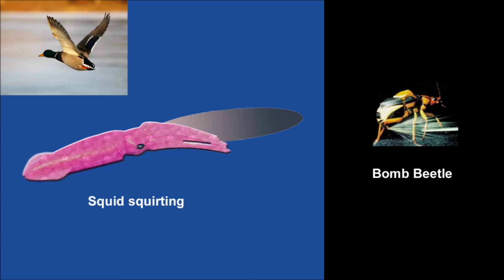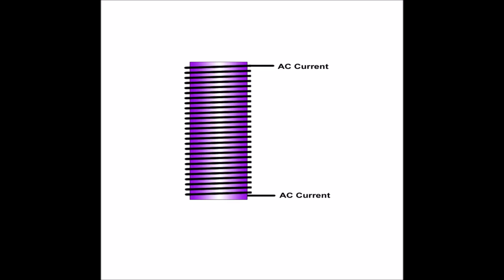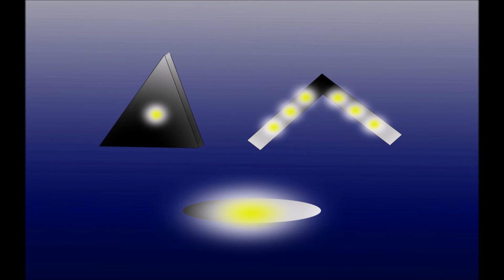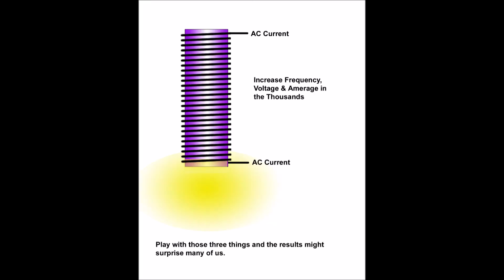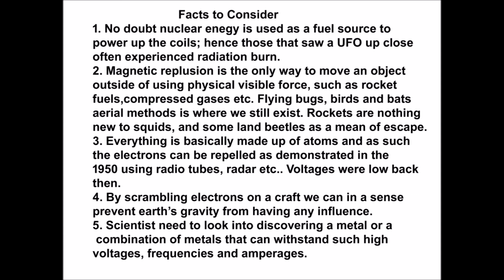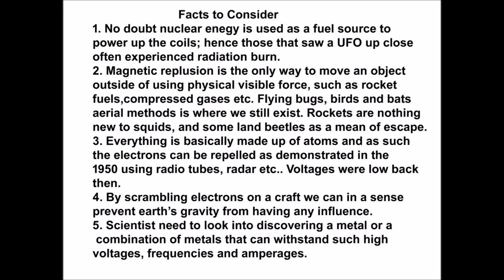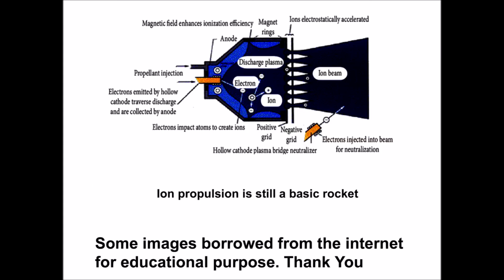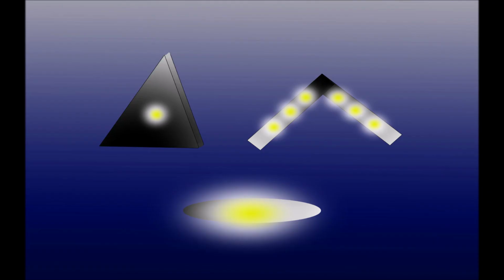Anti Gravity; what you may not of thought about using.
In this video I submit another possible way of achieving anti gravity.